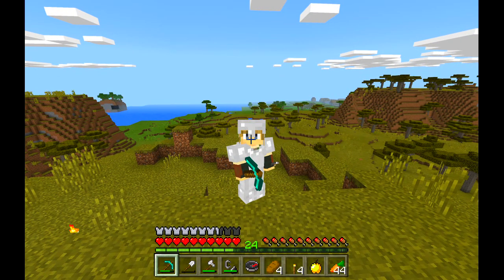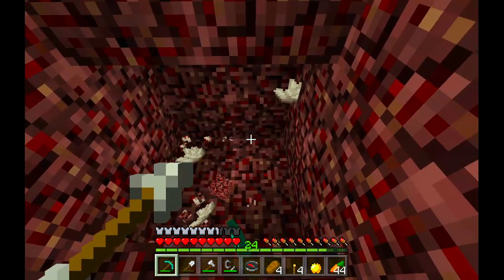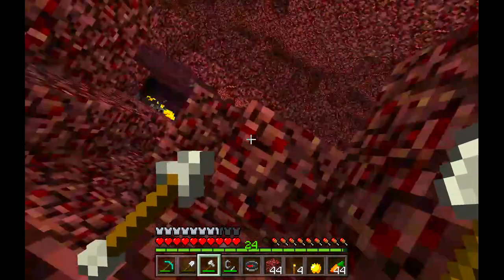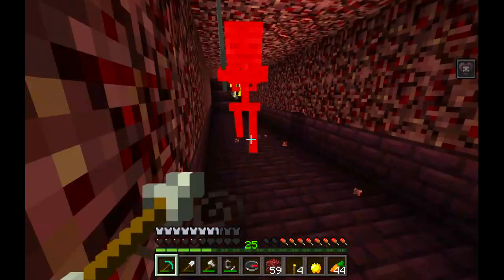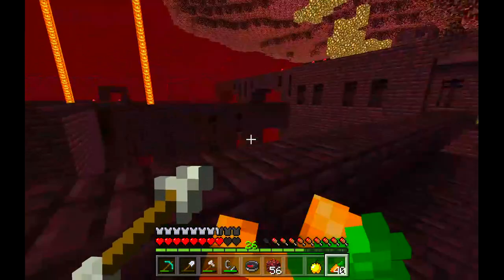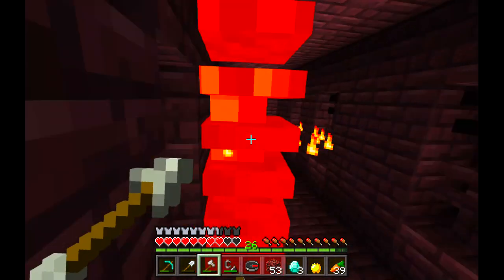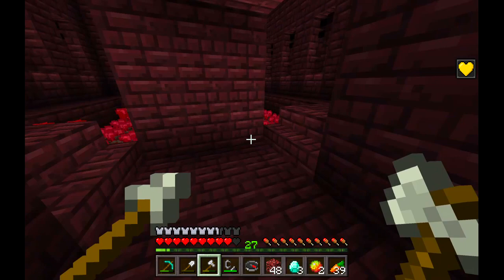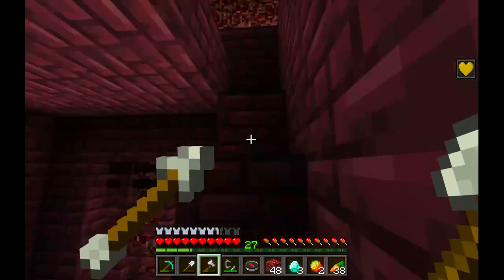Minecraft Windows 10 Edition Single Player Lets Play Ep.4 !The Nether!